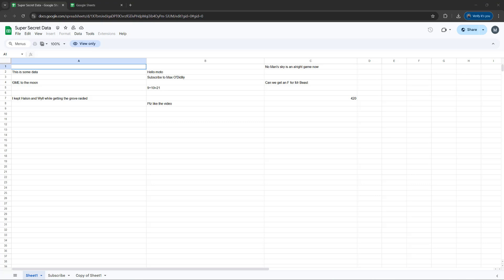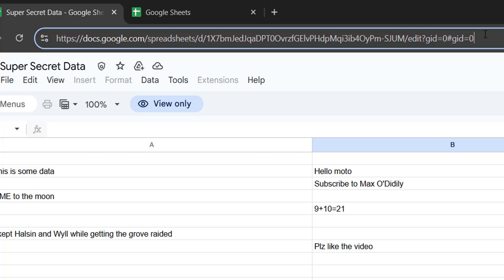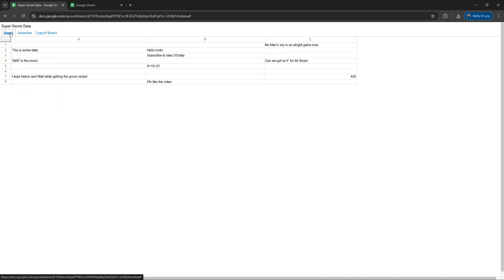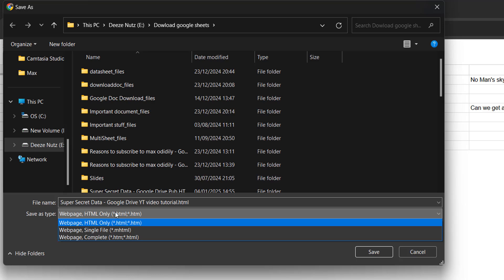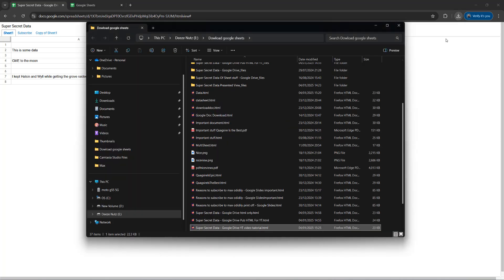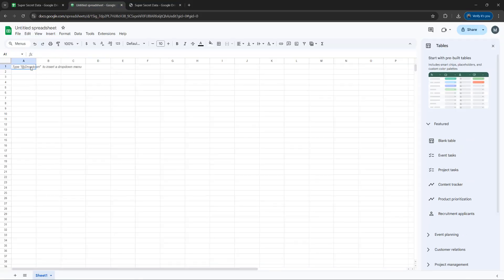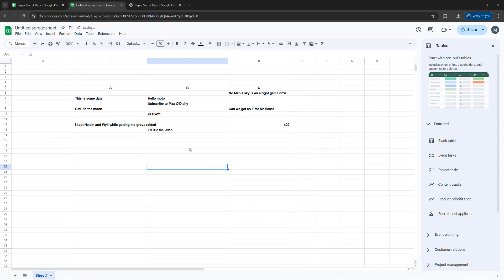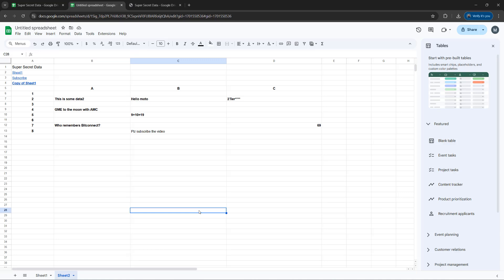How to Copy Data From View Only Google Sheets (Updated Works in 2025)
How to Copy Data From View Only Google Sheets

How to update the URL:

Replace the end of the url which may look like "edit?gid=0#gid=0" with "htmlpreview"

Fluff description:

Greetings, in this google sheets tutorial we shall be looking at how you can copy and paste data from a view only google sheet. This tutorial is great for if you have a google sheet you can view, but you can't make a copy, you can't export it, you can't download it and you can't copy and paste the cells containing the data.

Well with this tutorial on how to copy data from a view only google sheet, you can copy and paste the data with no issue. So to to copy data from view Only Google sheets you need to go to your url address bar and at the end where it says "edit?gid=0#gid=0", change that text to "htmlpreview". Then hit enter and your will load the google sheet you want to copy data from in preview mode. Htmlpreview mode for a google sheet will allow you to copy and paste data, even if you couldn't in edit mode. This works perfectly for view only google sheets.

Now you need to download the htmlview version of the webpage. So rightclick on the webpage and click on save as. Download the webpage as a webpage HTML only html file. It needs to be webpage HTML or the next steps won't work.

Now open the html file in your web browser.

If you copy the entire google sheet and paste it into a new google sheet, all the data will be pasted in the correct rows and columns! So this method allows you to basically make a copy of a view only google sheet. Then in this new google sheet you have made and pasted data into from the view only google sheet. You can then download, export, make a copy of or do whatever you want to the sheet you made. So this basically lets you download a view-only google sheet online.

One thing to note about this way to copy a view only google sheet. You can only copy data you are able to access in view only mode for the google sheet. You won't be able to copy anything in the view only google sheet that you don't have access to when viewing the document in view only mode. Some formatting changes also down't work with this method to copy data from a view only google sheet. For example BOLD text, italic text or text with a line through it. So there are limitations to this way of copying data from a view only google sheet.

This tutorial should help answer the following questions:

Download View-Only google sheet online
How to Download View Only Google Sheet
How to Make Copy of View Only Google Sheet
How to Copy Data from View Only Google Sheets/Docs
How to Save View-Only Protected Google Docs File
How to Save View-Only Protected Google Sheets File
Copy Protected Google Sheets
Copy View Only Google Sheets